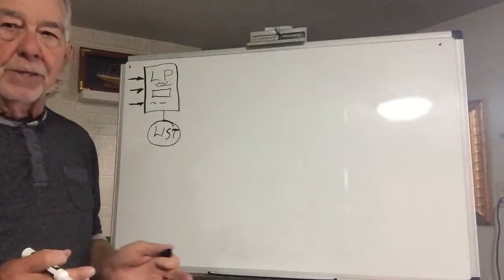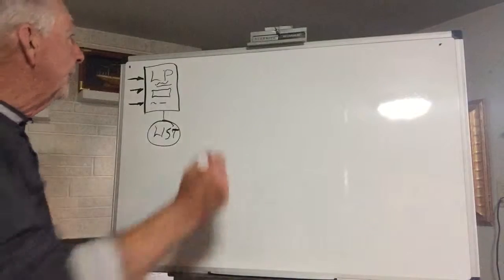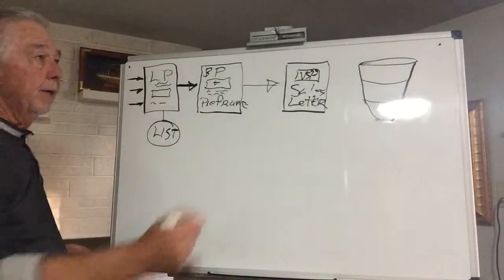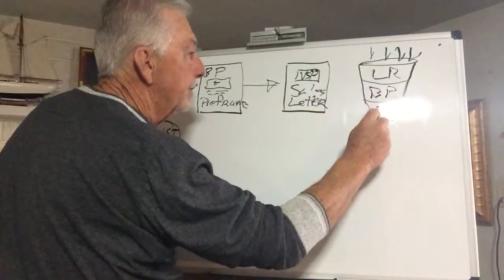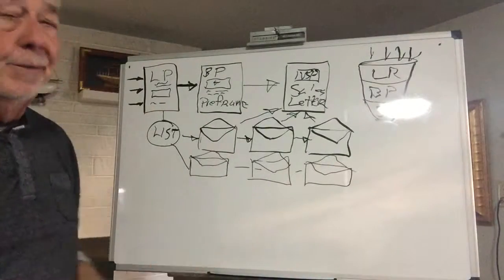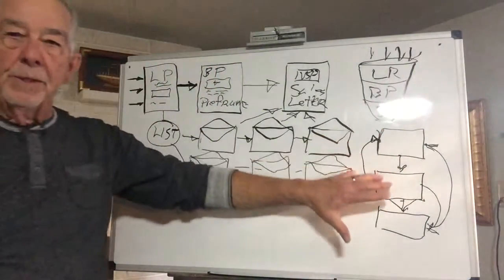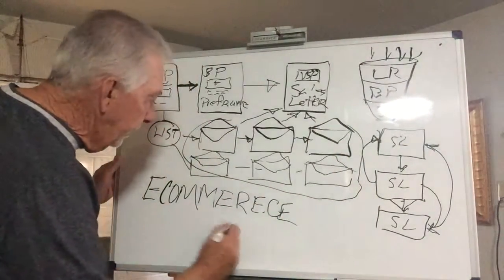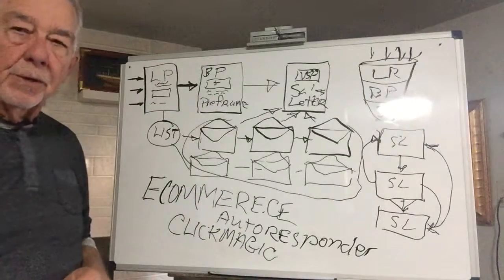What is a sales funnel?